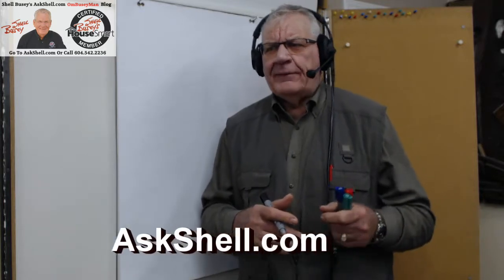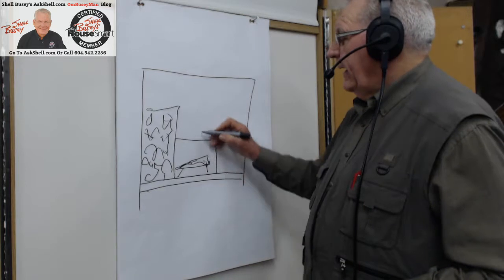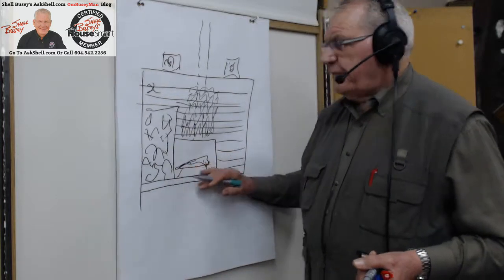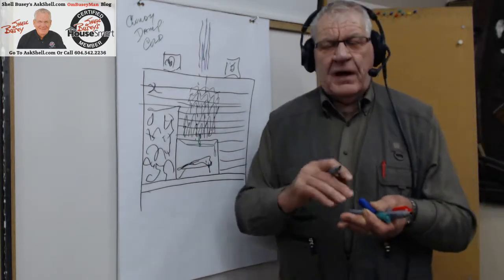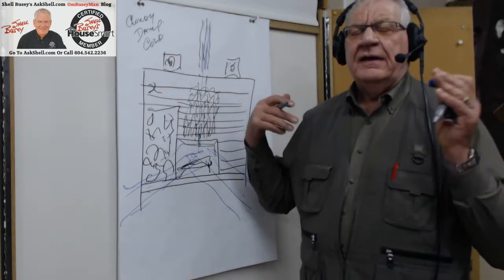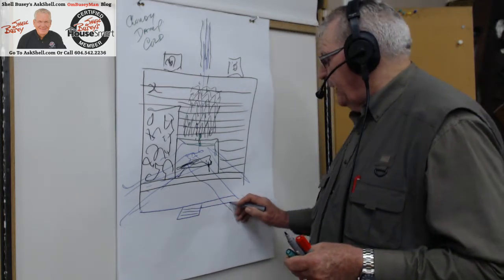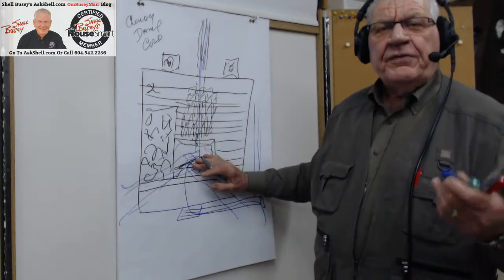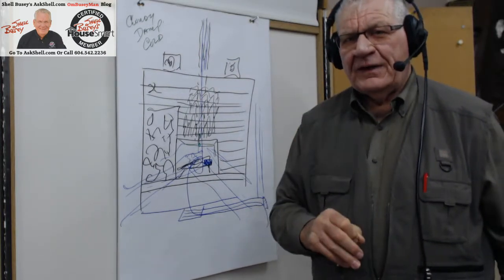Shell Busey's OmBuseyMan Blog - Wood Burning Fireplace Tips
Shell Busey talks about wood burning fireplaces.  From cleaning the stones on the front to where the make up air is coming from.